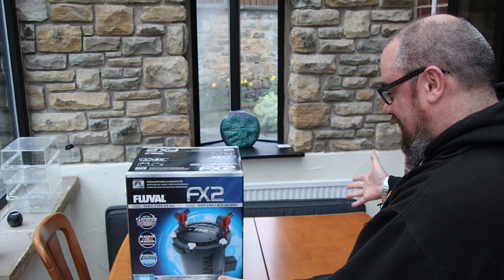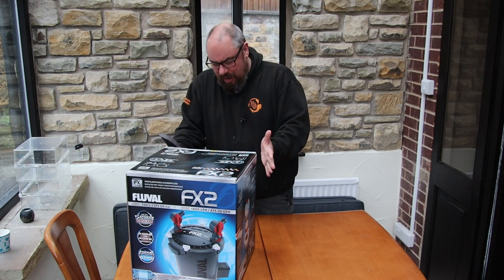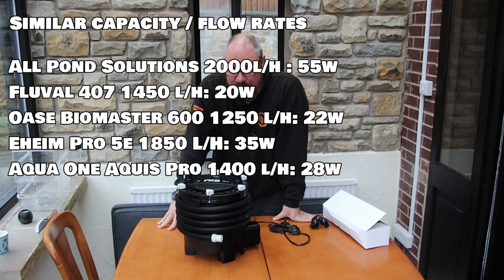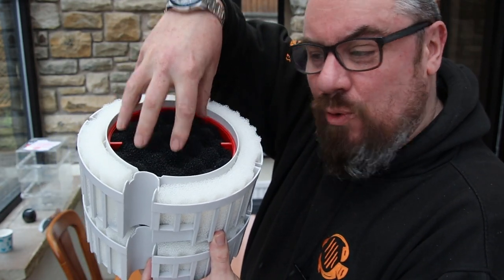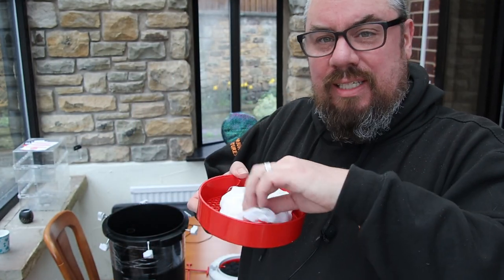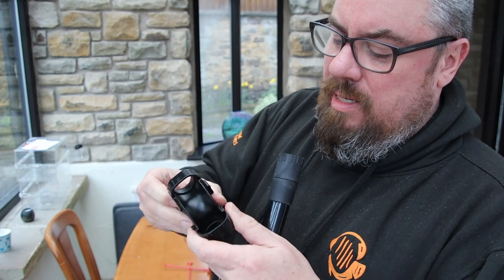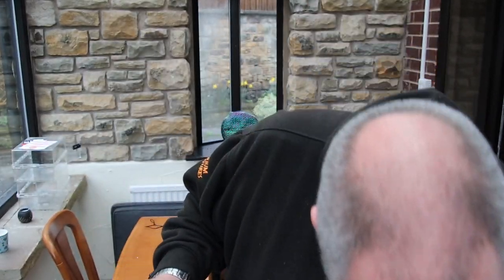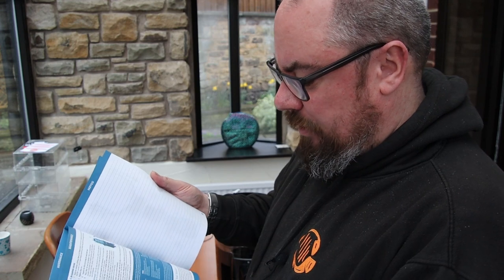Fluval FX2 unboxing and initial impressions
Taking  a first look at the new Fluval FX2 canister filter. unboxing and initial impressions in this video - hit subscribe to see it set up and running on a tank in a future video!